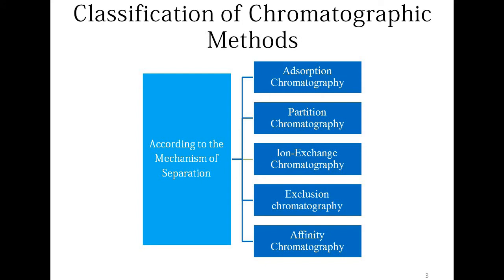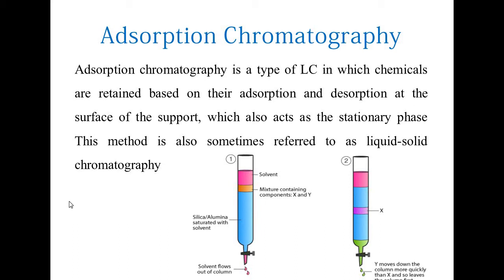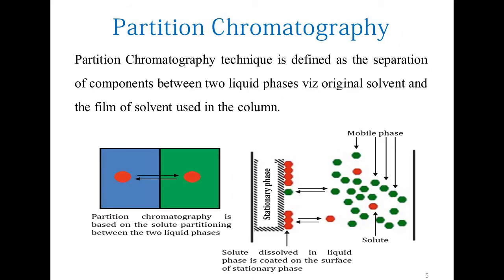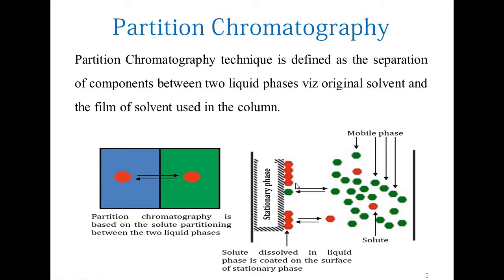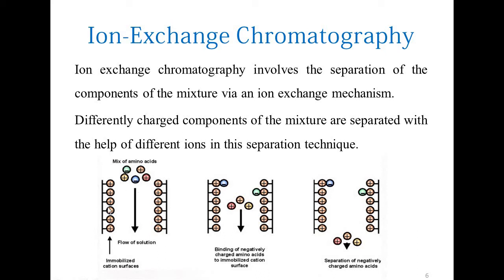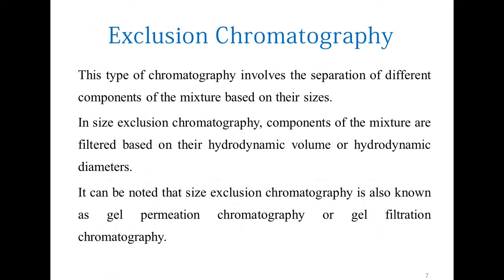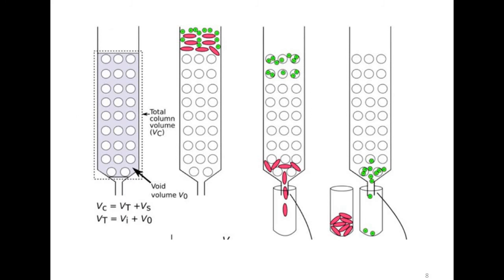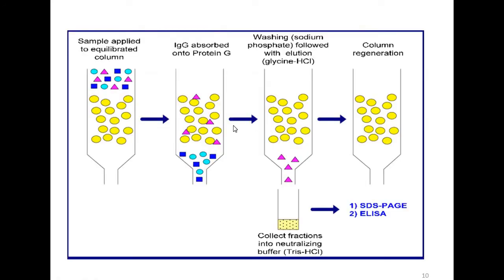CHROMATOGRAPHY :Part II Classification of Chromatography Method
Short Review of Classification of Chromatography Method.
Adsorption Chromatography
Partition Chromatography
Affinity Chromatography